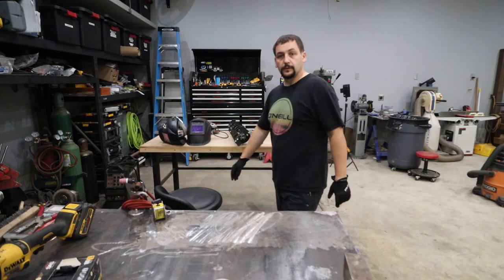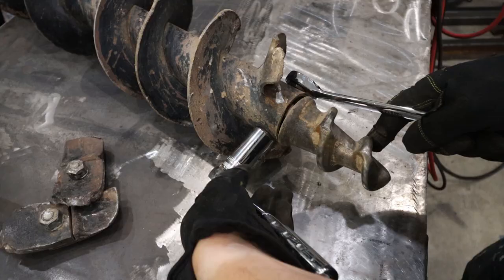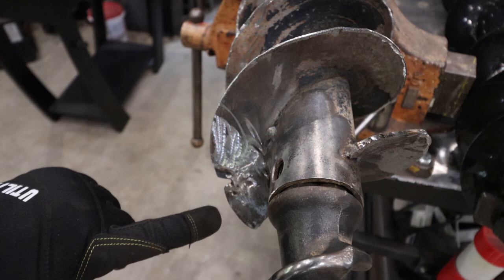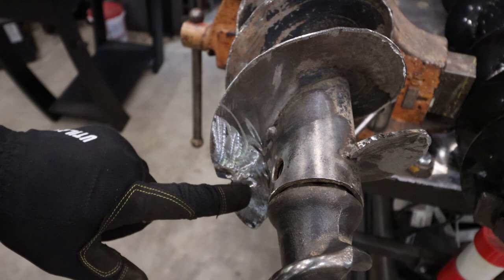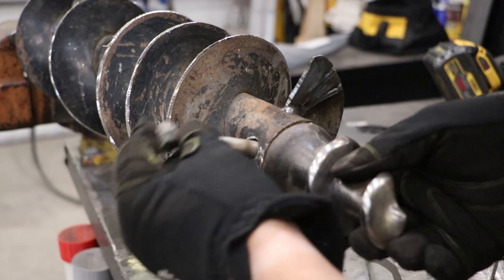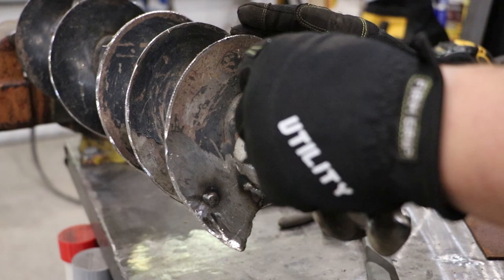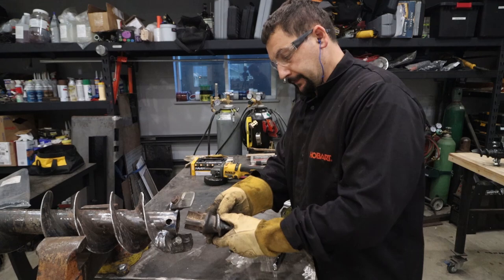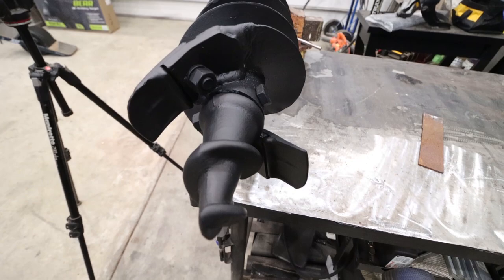Rebuilding Tractor Auger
Follow along as I replace the cutting teeth along the leading edge of this Auger. This damaged auger came from a neighbors. Hopefully this is of some use to you. Enjoy.

Tools used.
DEWALT DW1649 8-Piece 7/16-Inch Shank Self-feed Bit Kit
Milwaukee 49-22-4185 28-Piece Professional Hardened Hole Saw it
Dewalt DCG414BR 60V FlexVolt Cordless Lithium 4-1/2”-6”. Grinder
DEWALT DCB606-2 20V MAX 6.0Ah Lithium Battery, 2 Pack
DEWALT DCF880M2 20-volt MAX Lithium ½” Impact Wrench
Band Saw
DEWALT DWM120K 10 Amp 5-Inch Deep Cut Portable Band Saw
SWAG Off Road V3.0 Portaband Table With Foot Switch
DEWALT DW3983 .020-by-44-7/8” 18 TPI Band Saw Blade, 3-Pack